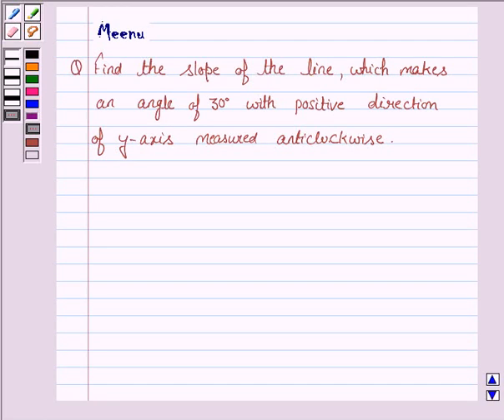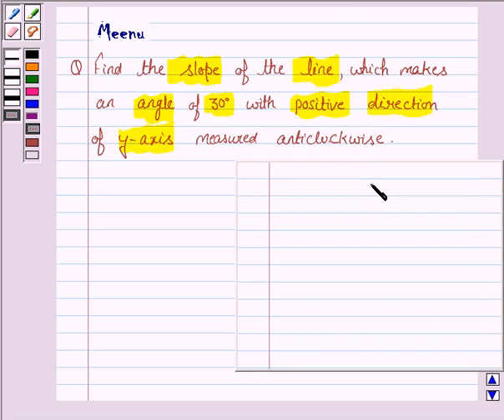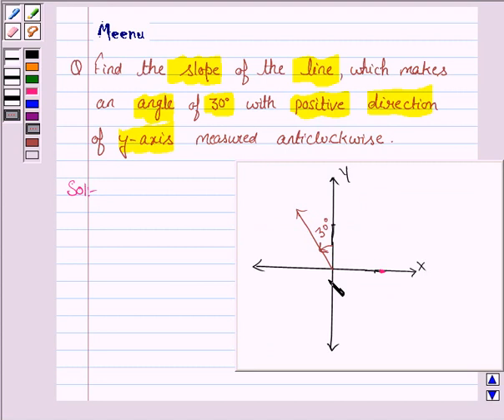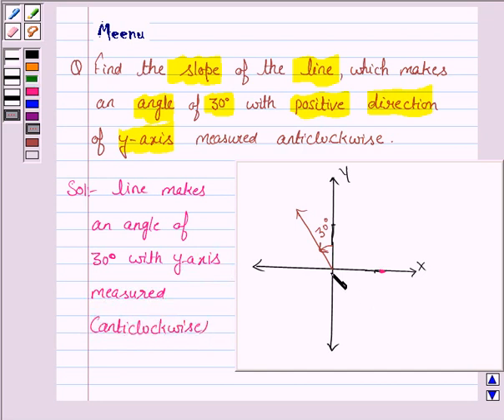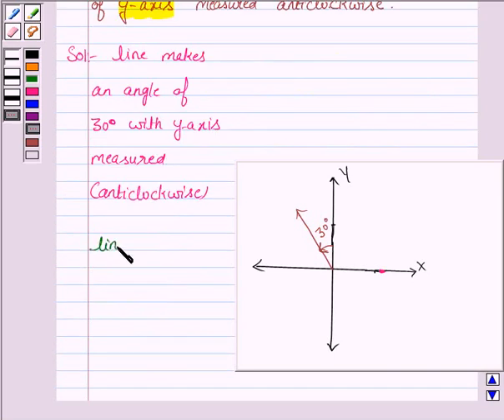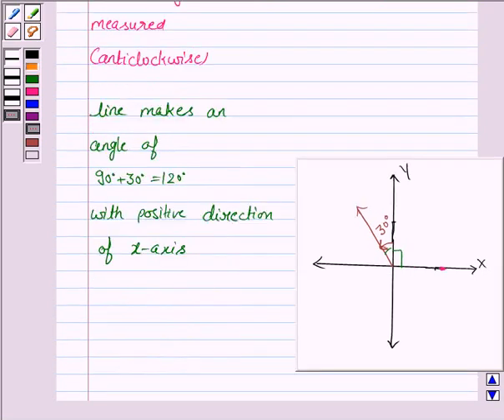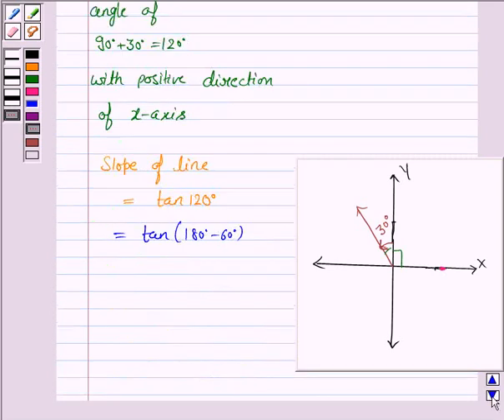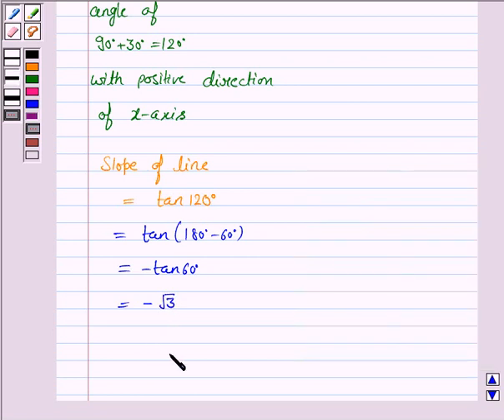Maths XI NCERT 10 10 1 7